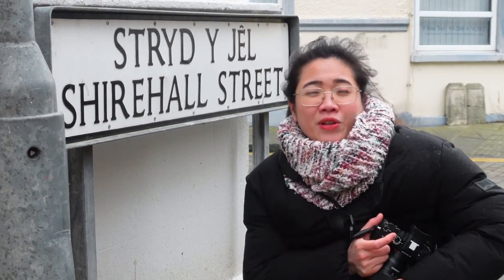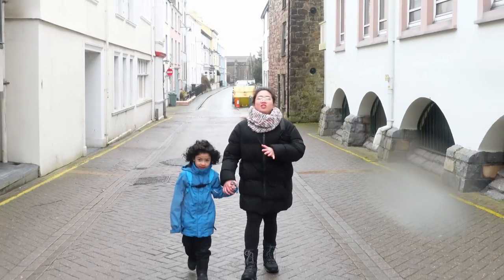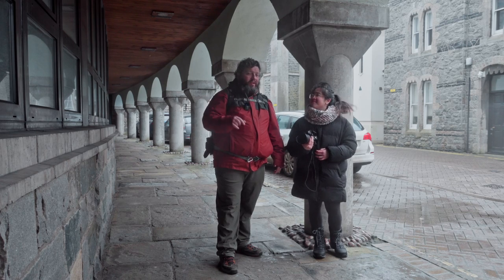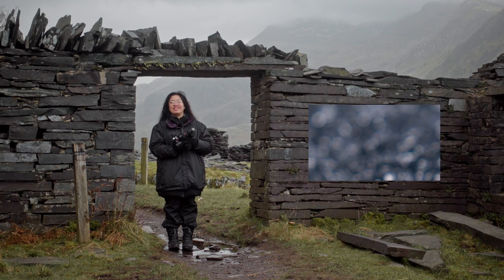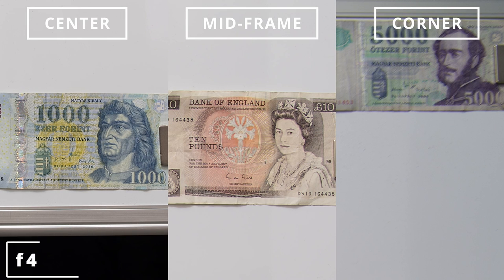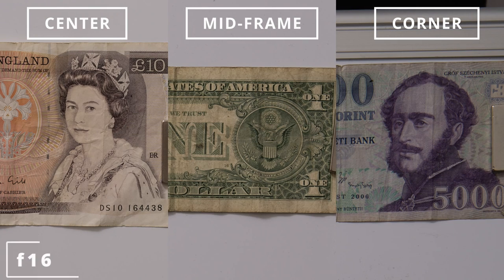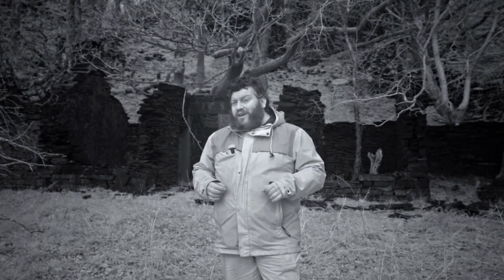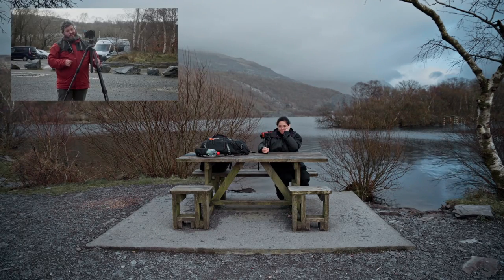Samyang 24-70 f2.8 - The Holy Grail of Standard Zooms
Hi everyone! Here's our review of the Samyang 24-70 f2.8 during our trip to Caernarfon, Wales...

Gear used:
Samyang 24-70 f2.8
Sony A7RIIIa
Sony A7II / full spectrum modified
Sony ZV1
Leofoto LN-324CH Tripod